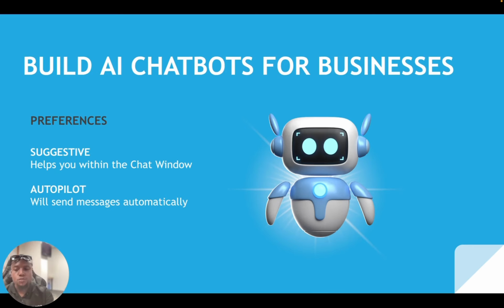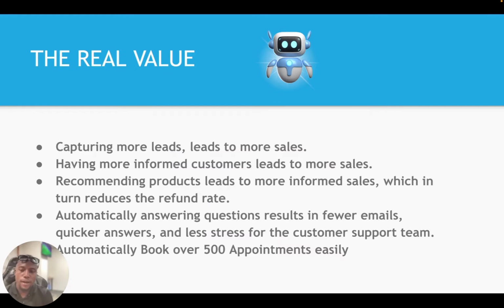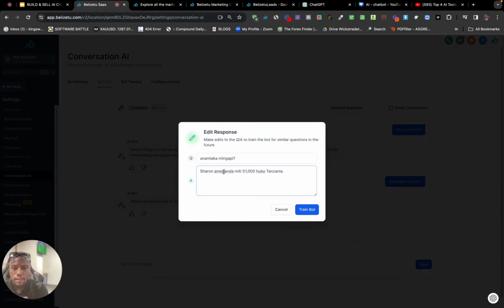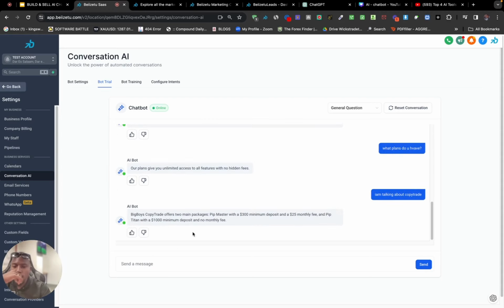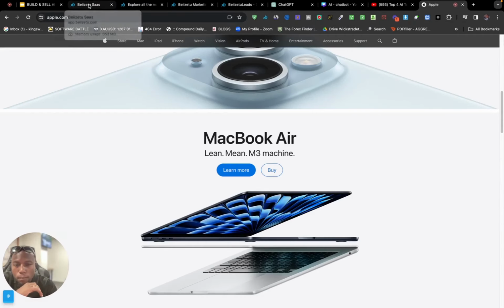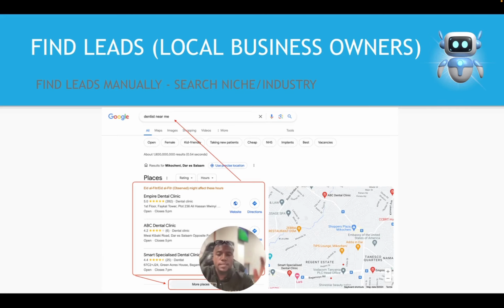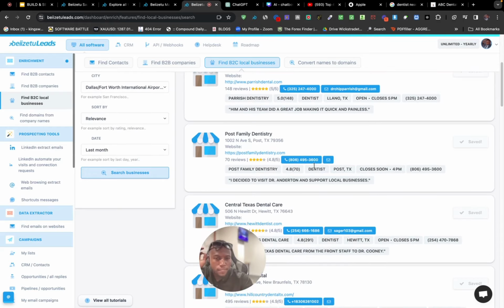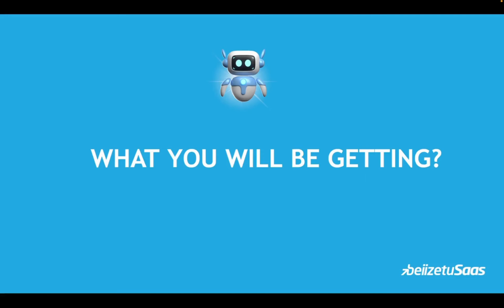BUILD & SELL AI POWERED CHATBOT MAKE $297/MO PER CLIENT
Are you ready to build your own AI chatbot without any coding or tech skills? Look no further! In this video, we will guide you through the process step by step, so you can create a powerful chatbot that can be resold to other businesses at a premium price. The best part? You have two preferences to choose from - suggestive mode or autopilot mode.

With suggestive mode, you'll receive helpful suggestions when interacting with clients, making it easier to respond quickly and efficiently. On the other hand, out of pilot mode allows you to send messages automatically without the need for manual input.

Wondering where you can use this AI chatbot? The possibilities are endless - from Instagram to various other channels, you'll have full control over how and where you engage with your audience. Don't miss out on this opportunity to revolutionize your business and potentially generate additional income by reselling your custom chatbot. Watch now and take the first step towards enhancing your customer interactions!